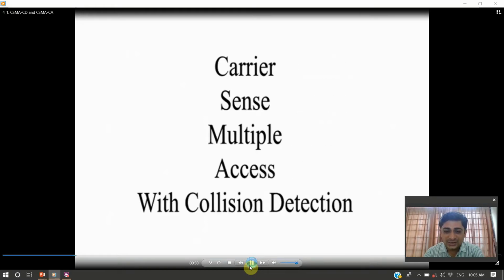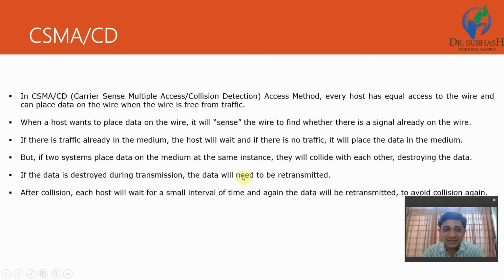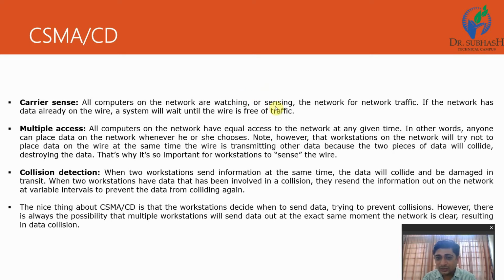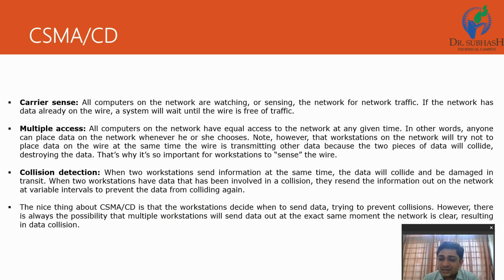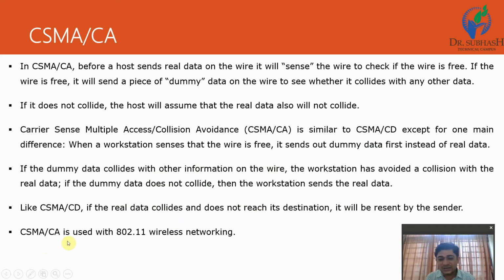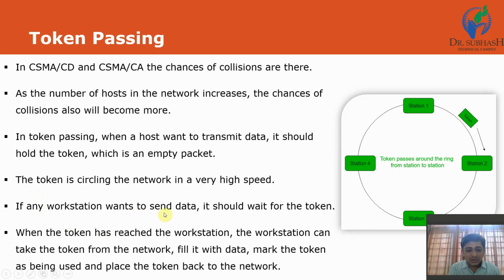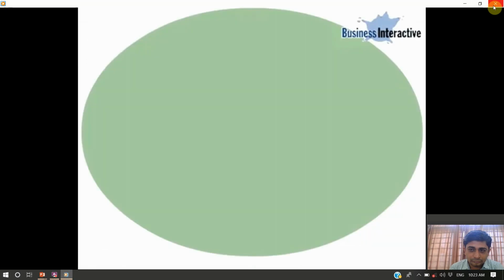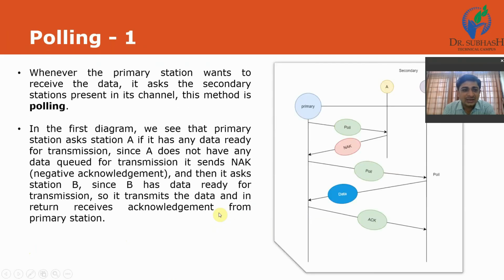4. NETWORK ACCESS METHODS